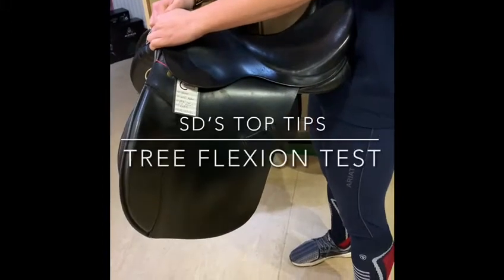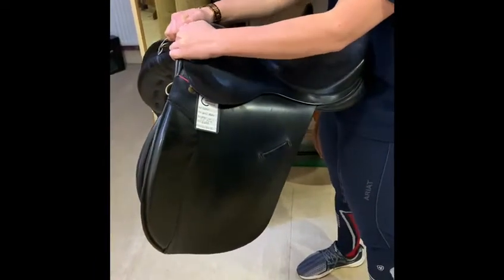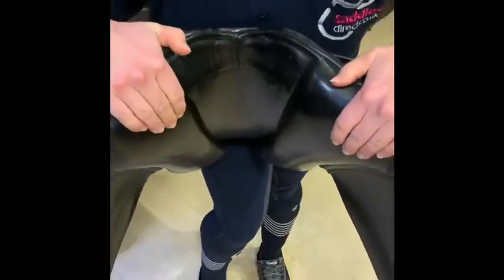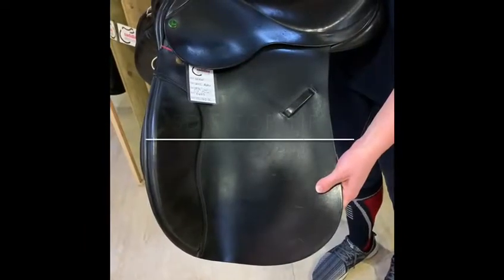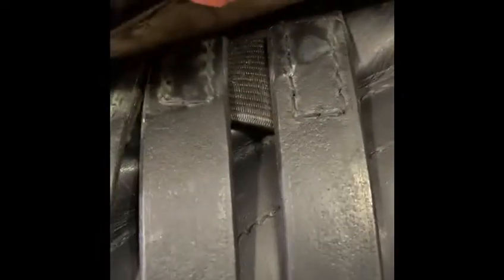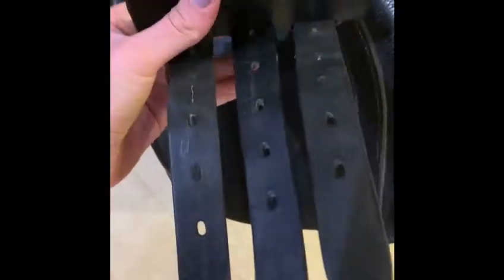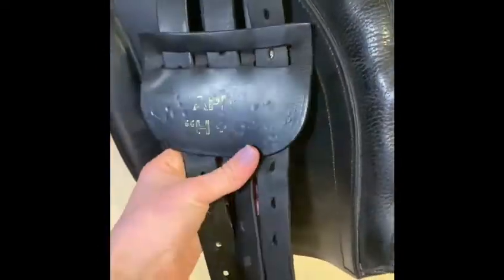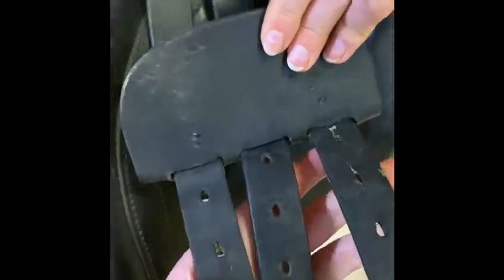SD's Top Tips • Simple saddle checks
SD's top tips on how to check the soundness of your saddle tree and stitching of the saddle check/MOT overall!